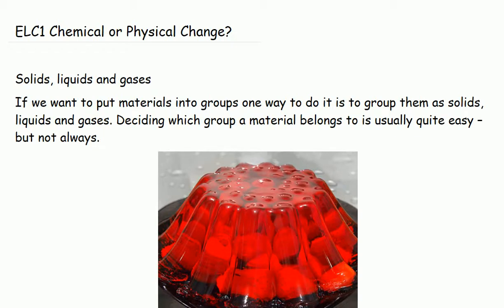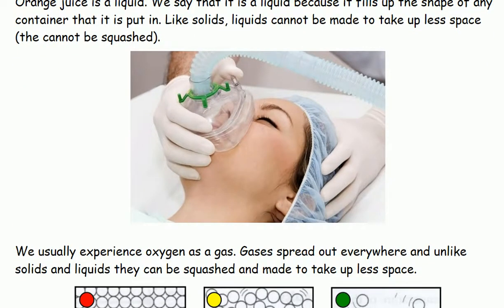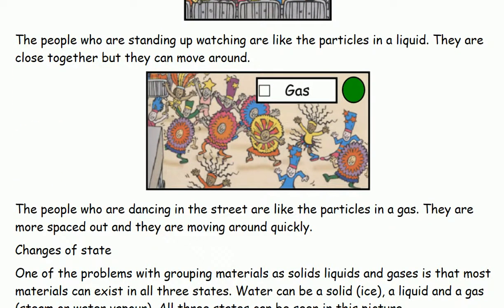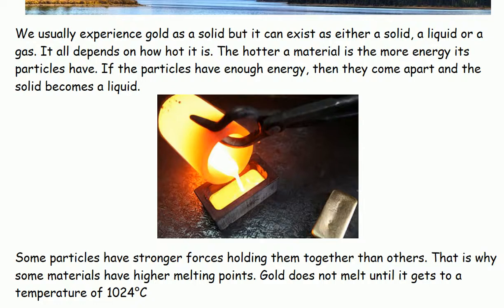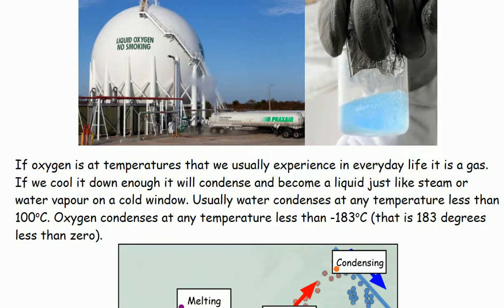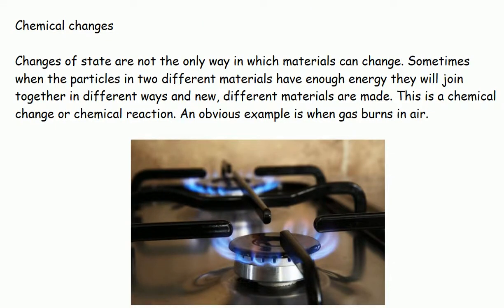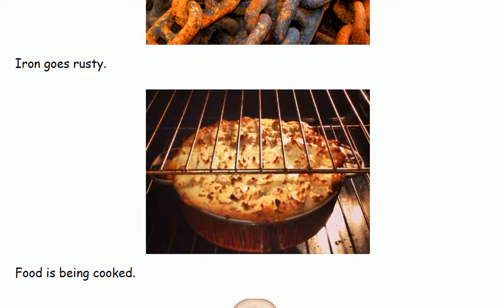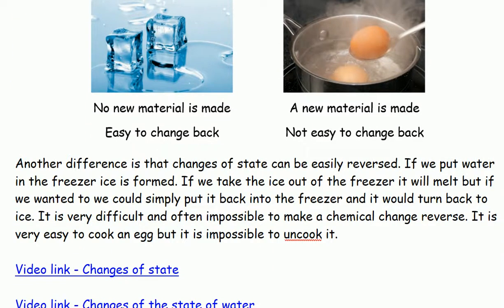Year 10 and 11 - ELC1 Chemical or physical change?